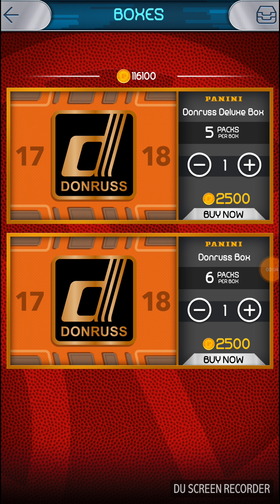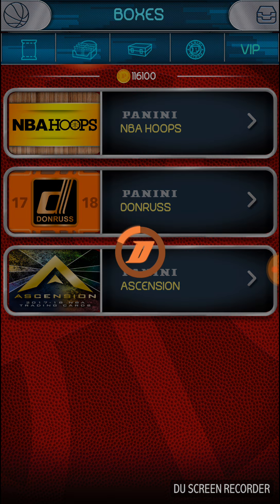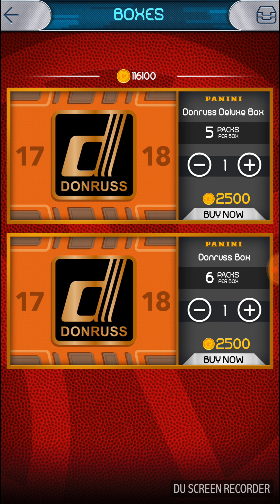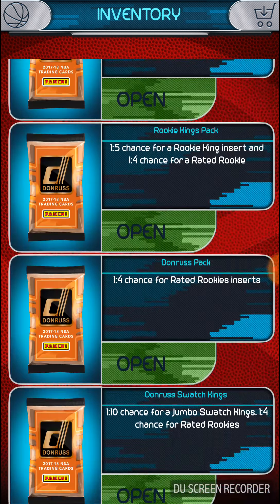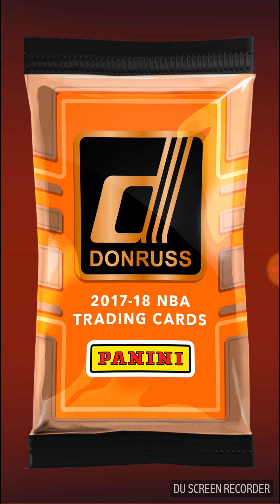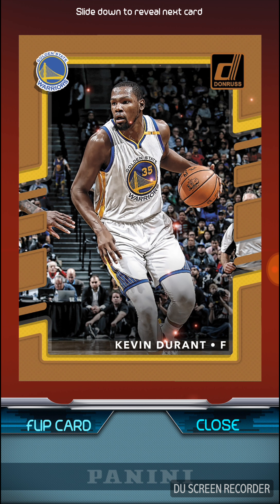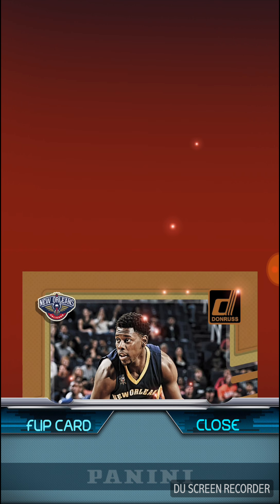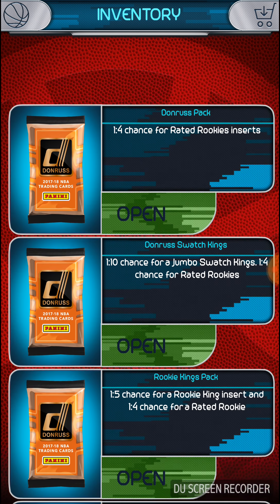2017-2018 Panini Donruss NBA Basketball trading cards 3 box opening. Panini Dunk app.